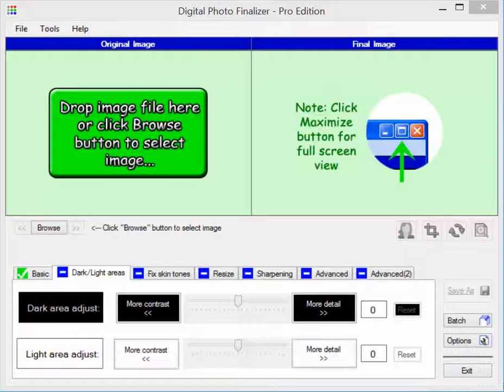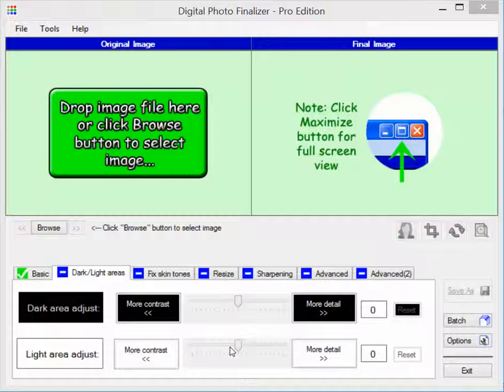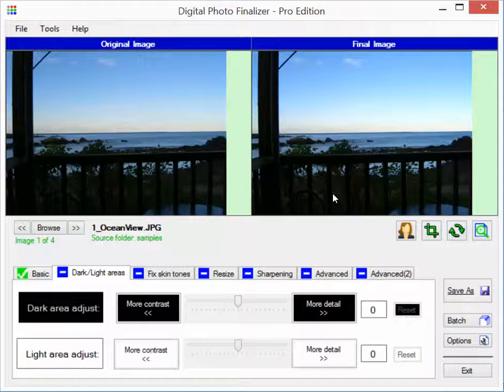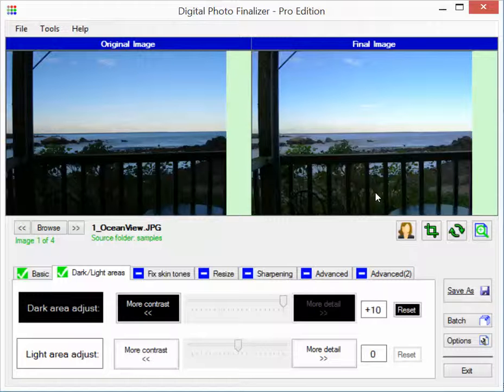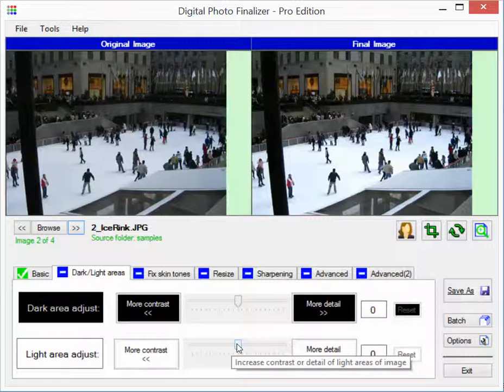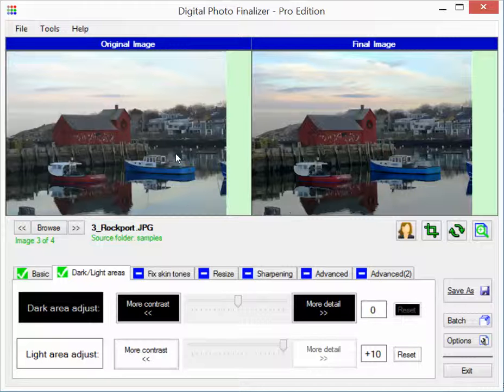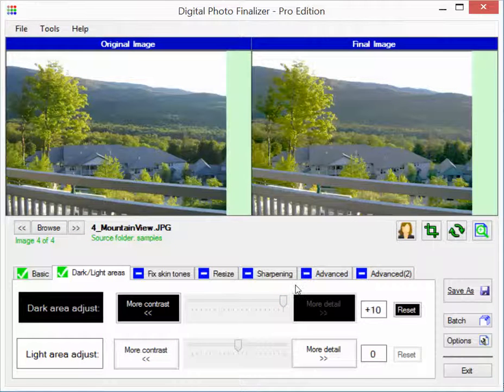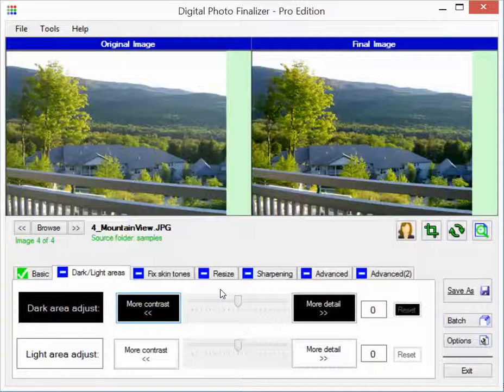Use Digital Photo Finalizer to Improve Shadow and Highlight Areas in Digital Photos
This video demonstrates the new "Light/Dark Area" adjustment feature that was added in version 2.50 of Digital Photo Finalizer Lite software.  The new feature helps fix backlit and other poorly exposed digital photos.  Digital Photo Finalizer Lite is free software that edits and automatically improves your digital photos.